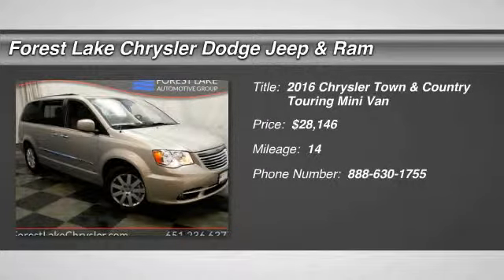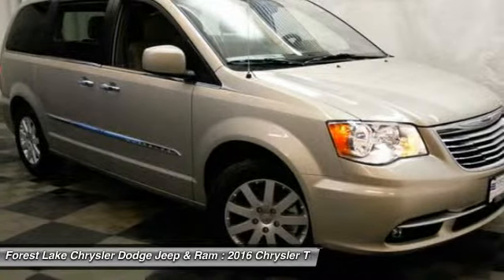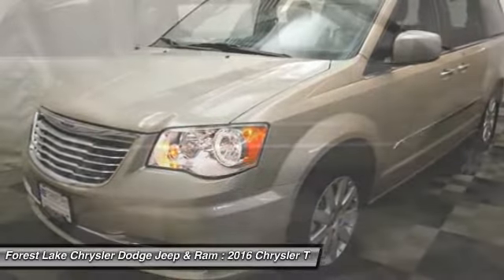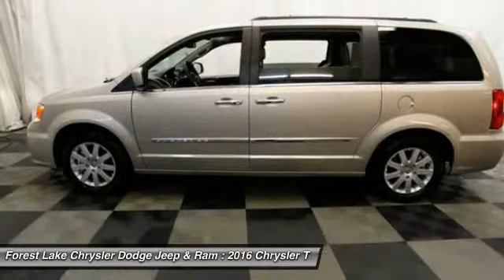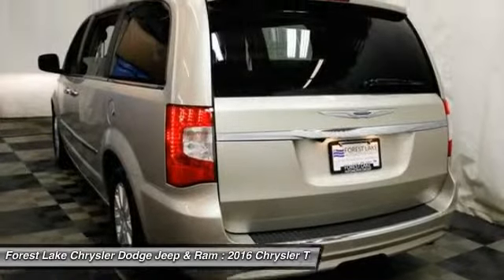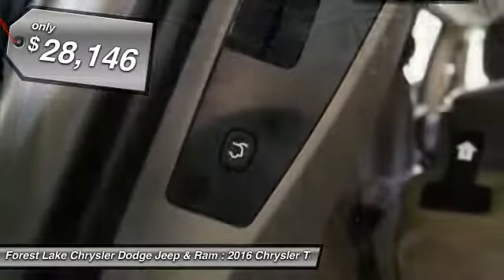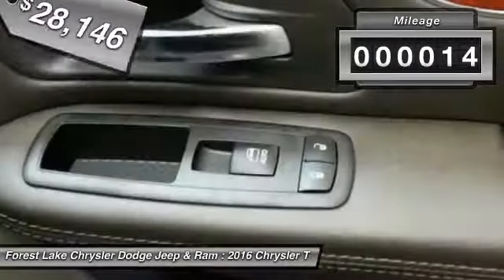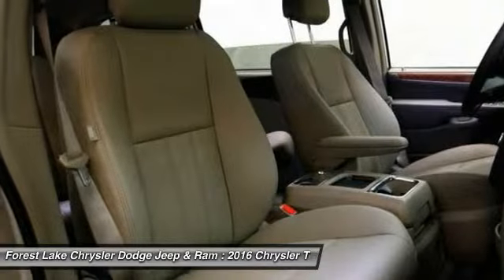2016 Chrysler Town & Country Touring Forest Lake MN C16059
2016 Chrysler Town & Country Touring

Lifetime Warranty Included!. Driver Convenience Group (Heated Front Seats, Heated Steering Wheel, Keyless Enter-N-Go, Remote Proximity Keyless Entry, Remote Start System, and Security Alarm), Town & Country Touring, 3.6L V6 Flex Fuel 24V VVT, 2nd & 3rd Row Window Shades, DVD-Audio, Electronic Stability Control, Entertainment system, Front dual zone A/C, Illuminated entry, Low tire pressure warning, ParkView Rear Back-Up Camera, Passenger door bin, Power door mirrors, Remote keyless entry, and Spoiler. brbrLooking for an amazing value on a wonderful 2016 Chrysler Town & Country? Well, this is IT! The precision-tuned 3.6L V6 Flex Fuel 24V VVT engine provides the very essence of performance, delivering substantial horsepower and torque. brbrLIFETIME WARRANTY INCLUDED!* Forest Lake Chrysler Dodge Jeep  Ram is proud to serve Northern Minnesota, Northwest Wisconsin, and the Twin Cities metro area. We are here to assist you in obtaining a new Chrysler, Dodge, Jeep or Ram that suits your needs and lifestyle. Some prices include Chrysler Capital Finance Cash (must finance with Chrysler Capital) . 0% or other sub-vented rate financing is in lieu of rebates. Please see Dealer for details. Additional discounts will be subtracted from our everyday internet price! You may qualify for more incentives! See dealer for details.*Vehicles used for Snow Plowing or Commercial use are excluded, LIFETIME WARRANTY INCLUDED!* $500 - DE Chrysler Capital 2016 Bonus Cash DECG5. Exp. 02/01, $1,000 - Denver Regional Bonus Cash DECGM. Exp. 02/01, $2,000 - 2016 DE Retail Consumer Cash 74CG1. Exp. 02/01, $1,000 - DE 2016 Retail Bonus Cash DECGA1. Exp. 02/01